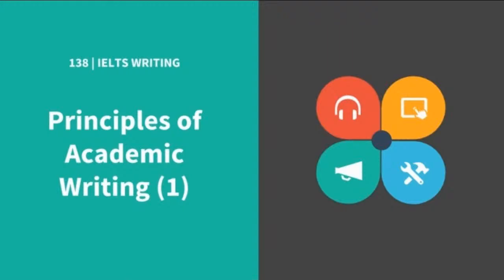Principles of Academic Writing _ Part 1